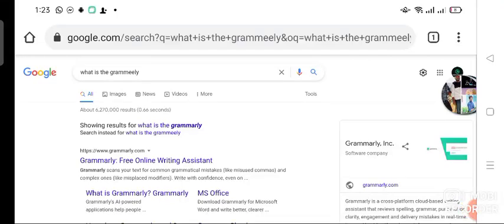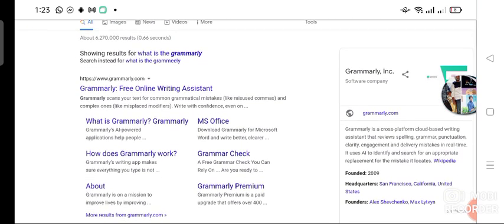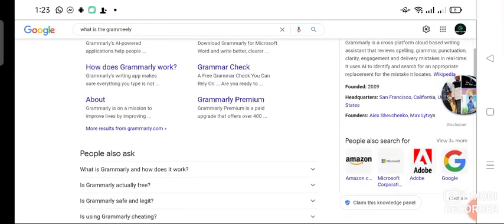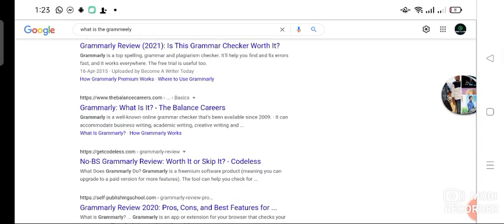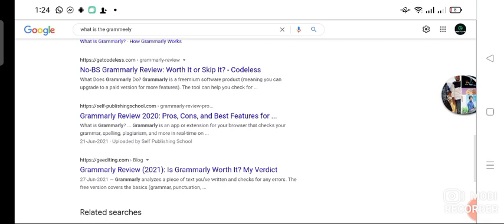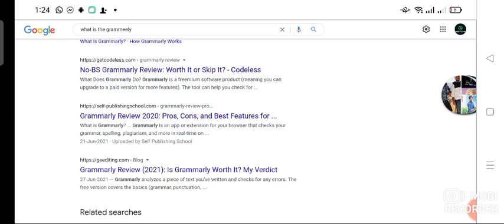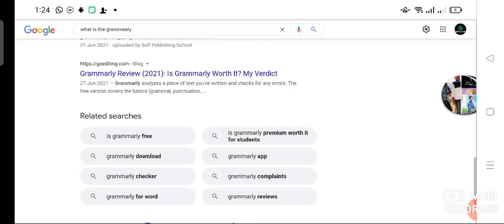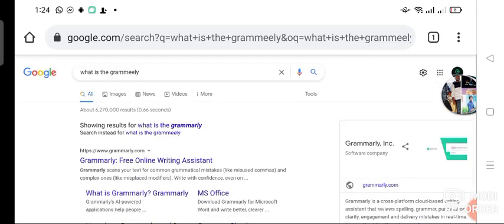Grammarly: Free Online Writing Assistant